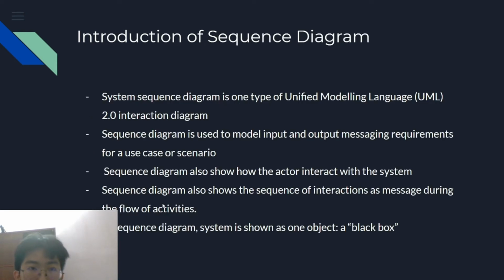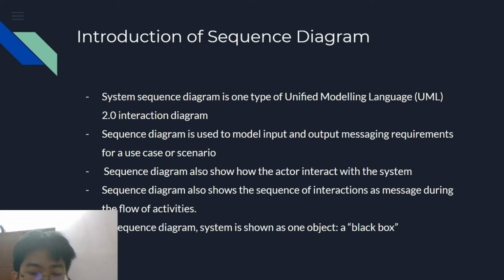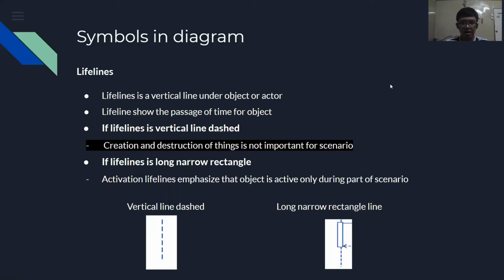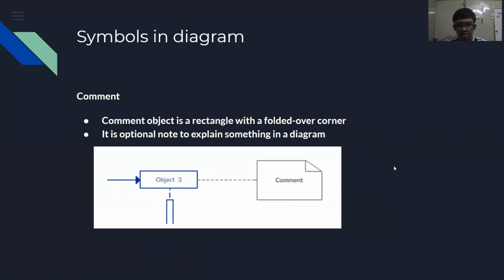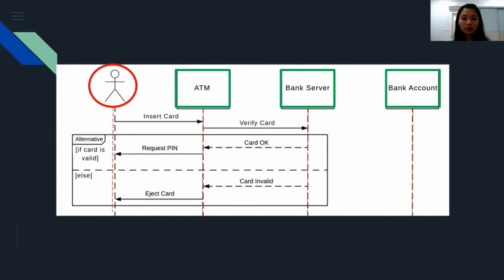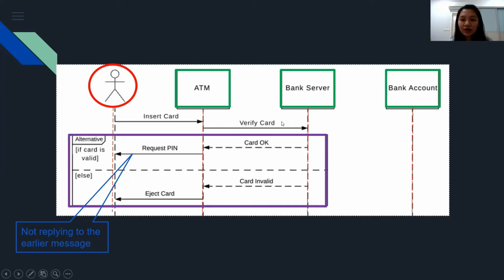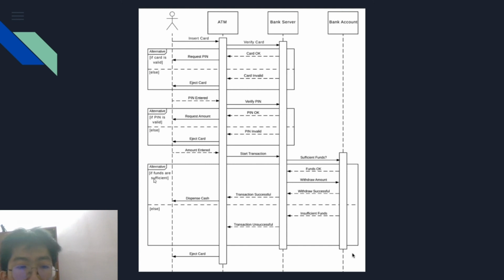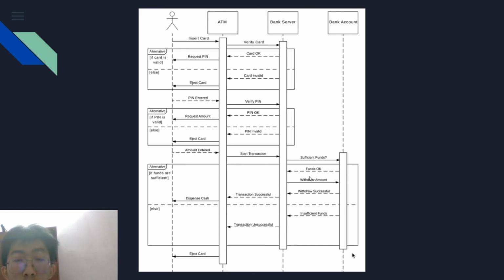Sequence Diagram -（Wolves Witcher Tech)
Team member
Khor Yong Xin
Alvin Hee Jun Sheung
Chia Wei Hong